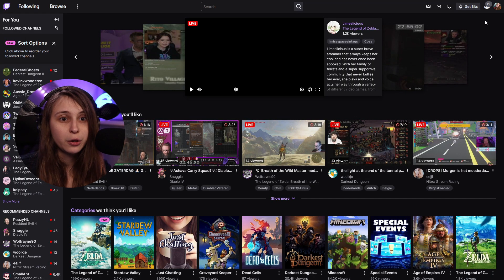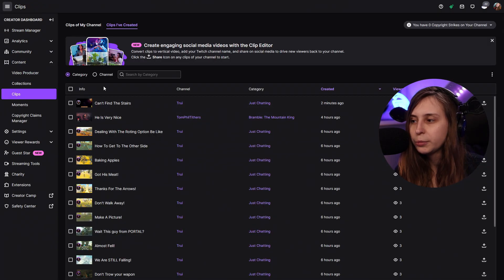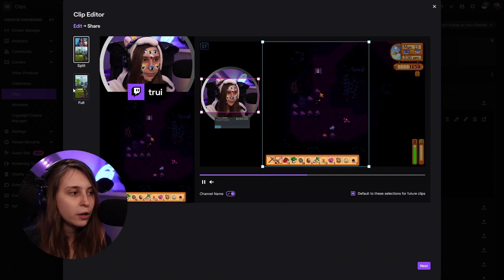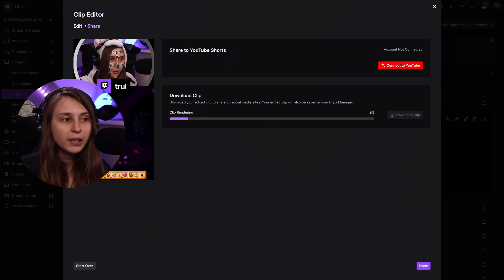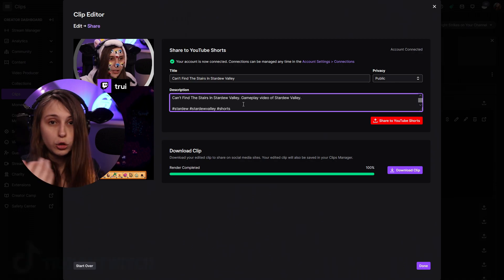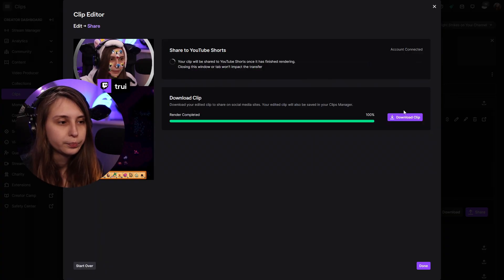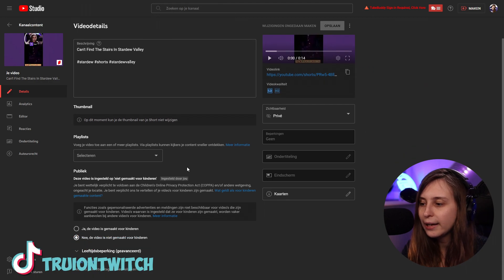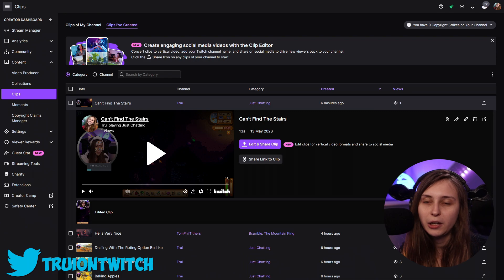Maximizing Your Reach With The BUILD IN Twitch Clip Editor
Discover the game-changing Twitch Clip Editor that allows you to effortlessly transform your Twitch clips into captivating vertical videos for popular social media platforms like TikTok, YouTube Shorts, and Instagram reels. Learn how to optimize your clips for maximum engagement, expand your audience, and showcase your best moments in style. Don't miss out on this opportunity to create stunning vertical clips directly within Twitch and take your content to new heights across multiple platforms!